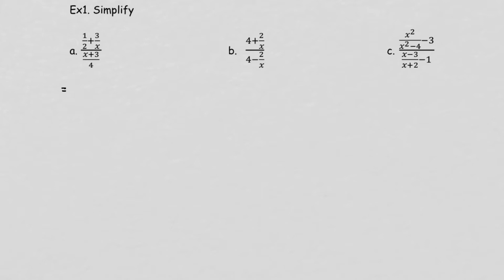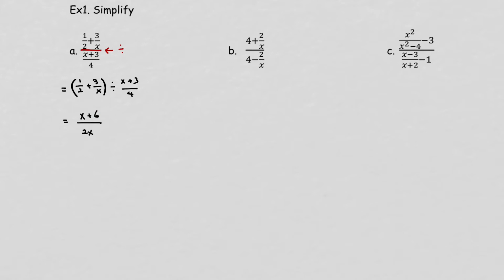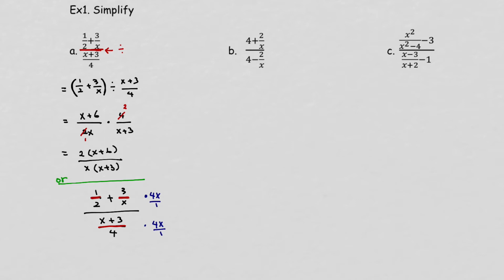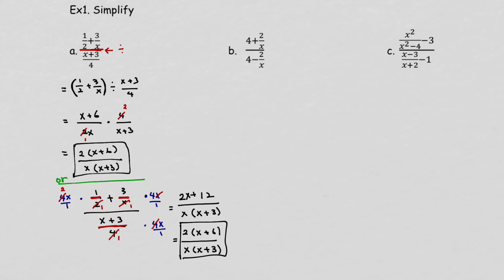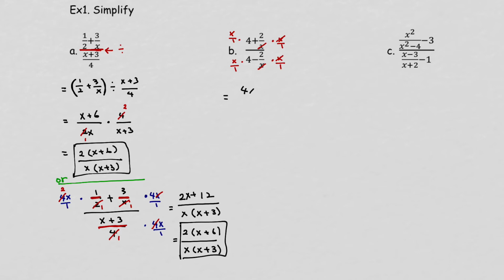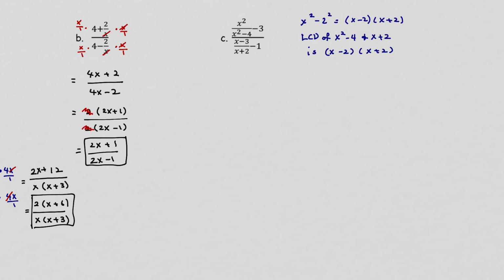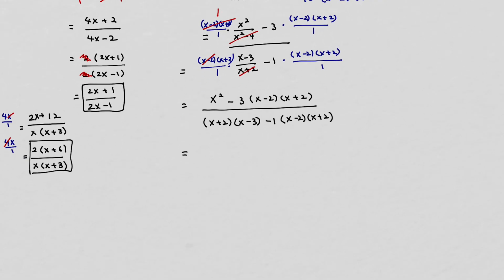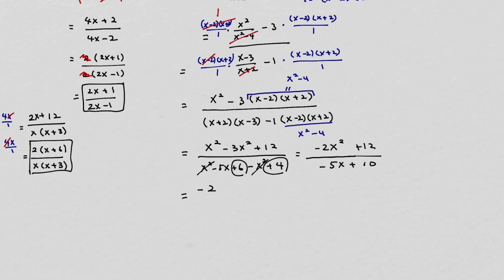AR- Mixed Quotients